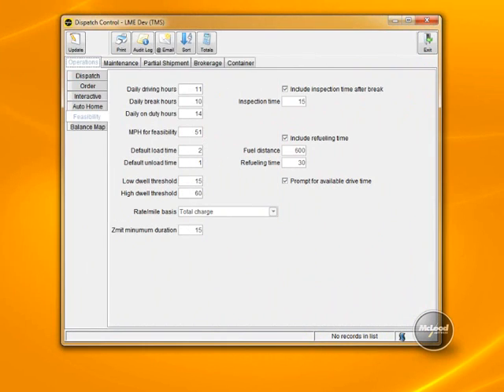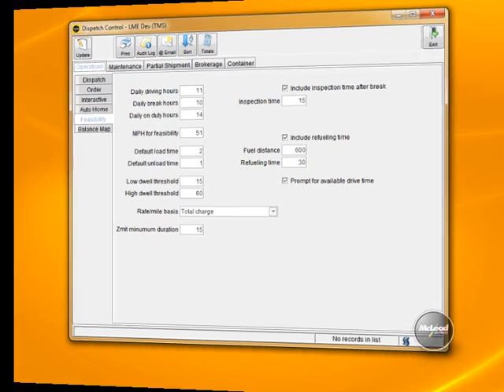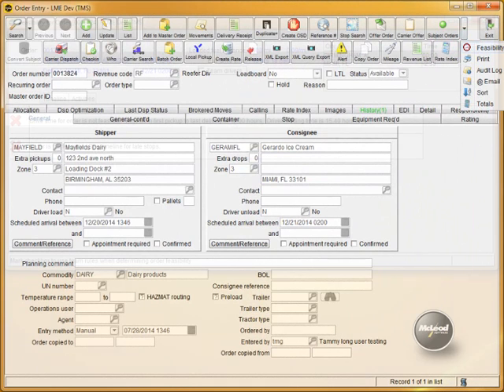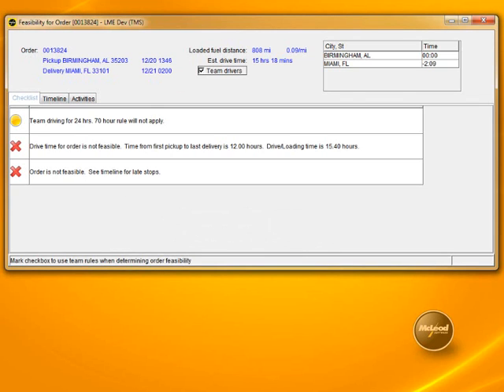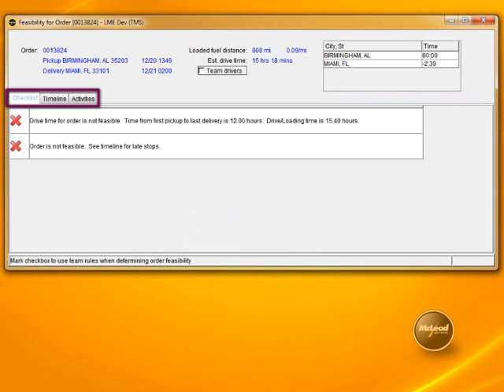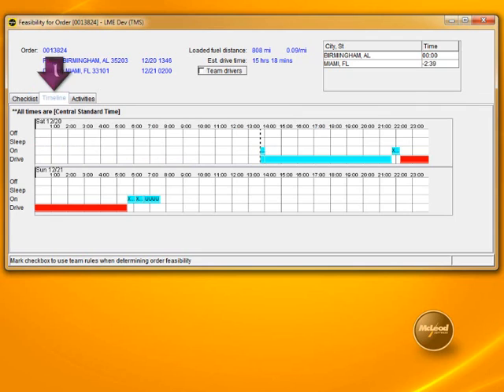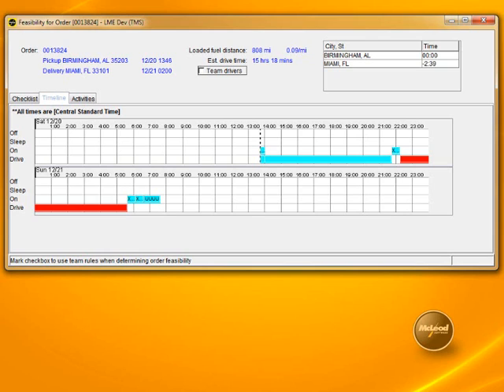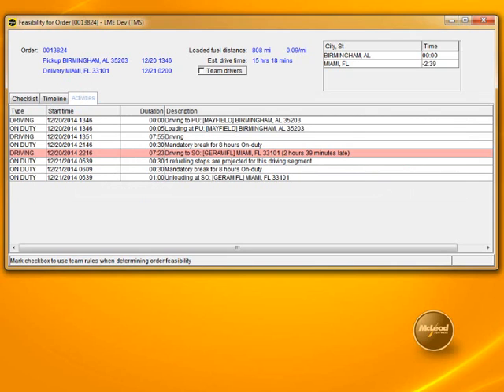04 feasibility toolbar command overview